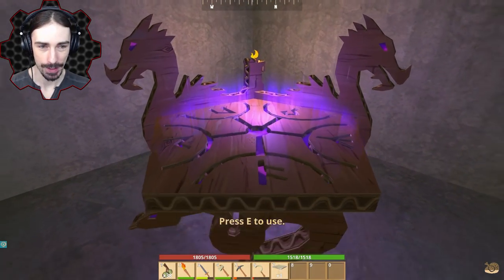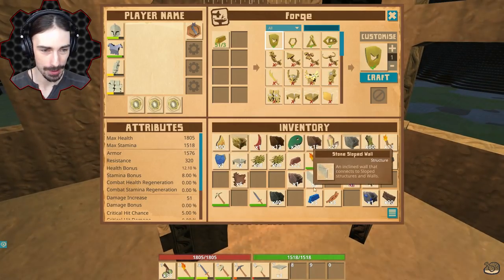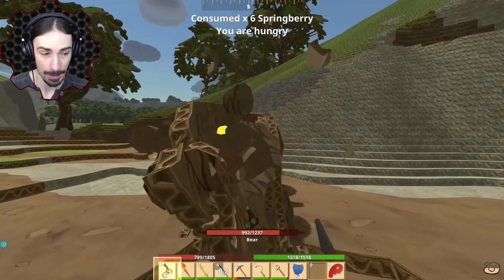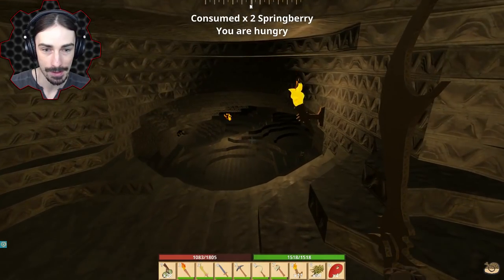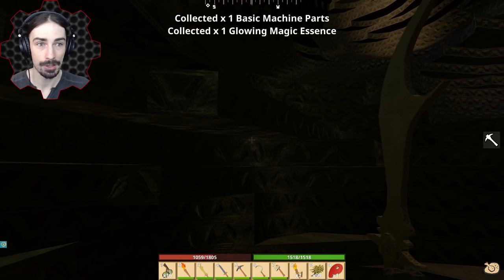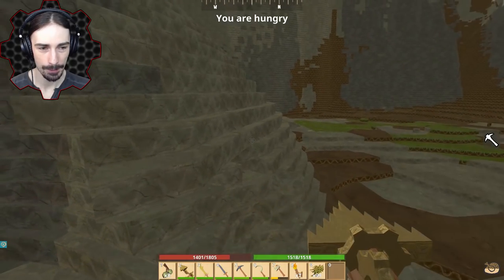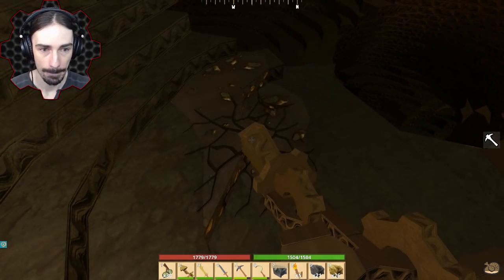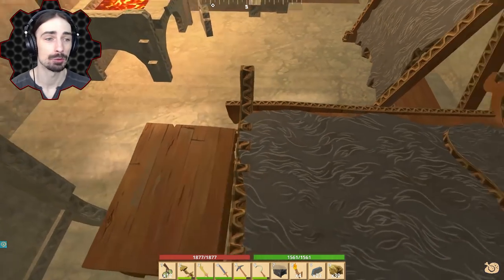CRAFTING A GOLD MECHANICAL DRILL and FIGHTING GOLEMS! [AGE 2] - CardLife Gameplay Ep7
CARDLIFE AGE 2 IS HERE!  We are back in CardLife exploring the Age 2 update.  Today we check out the Enchanting Table to see what we need to enchant things, then work towards building some mechanic equipment to level up our resource gathering abilities!  The golden mechanical drill is the focus of this episode. In order to craft one though, we have to get some basic machine parts from the dangerous Sentinal Golems deep in the caves! Wanna see more? Let me know!

Aout the game:

CardLife is an online multiplayer survival game set in a cardboard Science Fantasy world - think Dragons, Mechs, Magic, Lasers & Dinosaurs. Play by yourself or with others as you explore a fully editable handcrafted world.

Encounter and battle a host of fantastical creatures and craft your own creations using our unique Connect the Dots crafting system where you can draw customizable cardboard shapes that slot together to create new Tools, Building Prefabs, Weapons, Vehicles, Creature Companions and much much more.